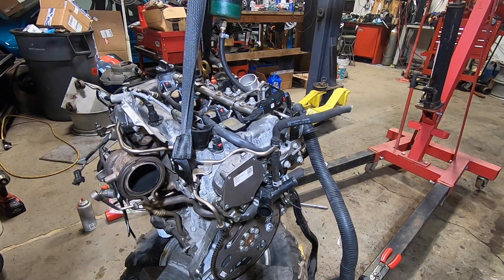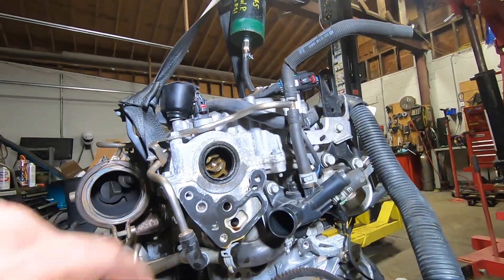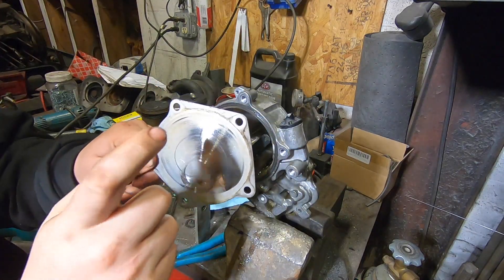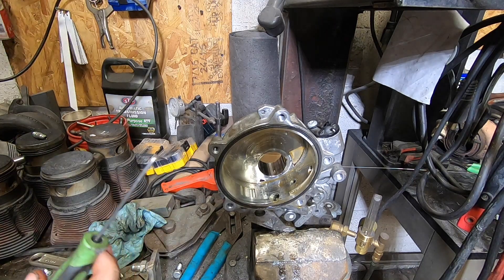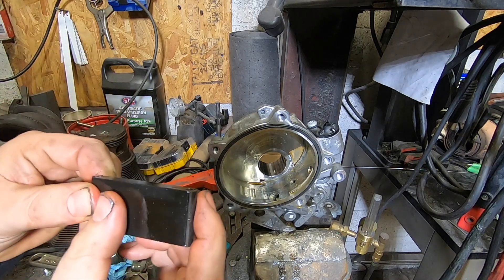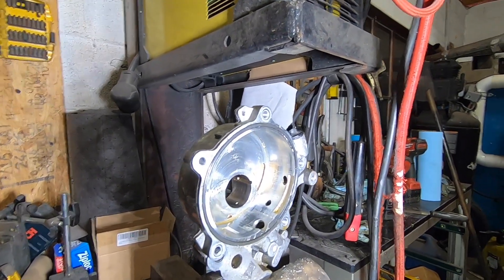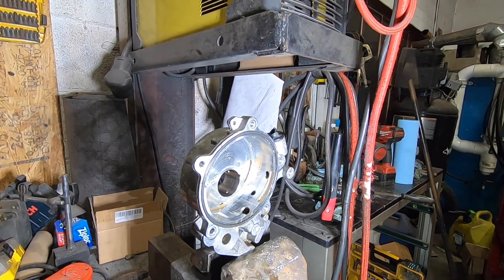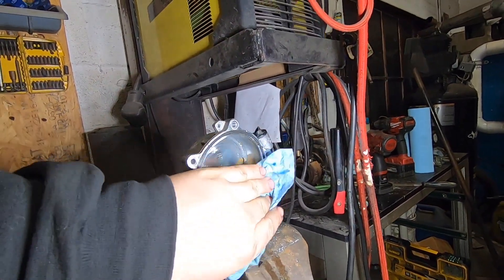How it works 2016+ Cruze Malibu Equinox Vacuum pump EXPLAINED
Cool design. But does it last?